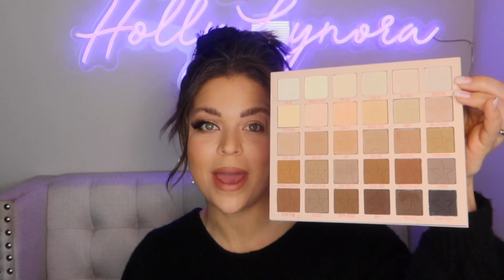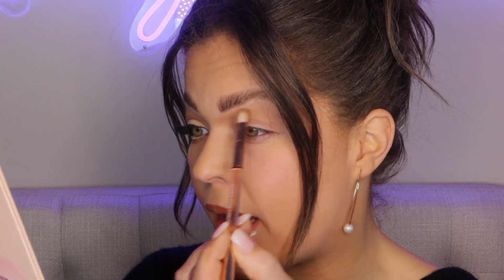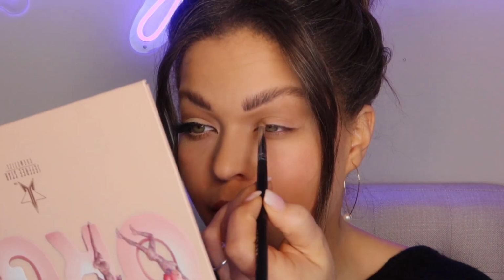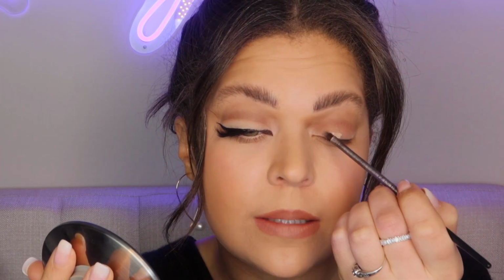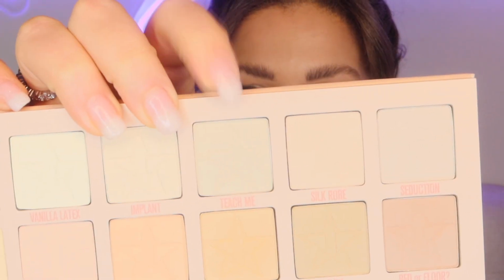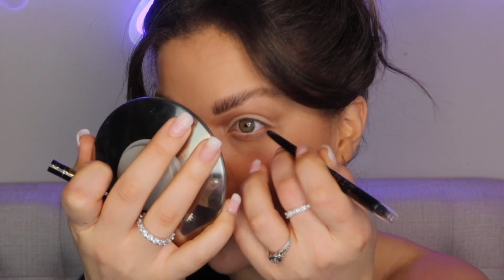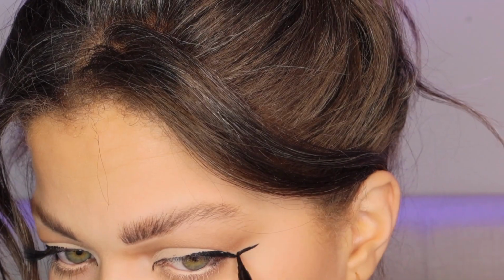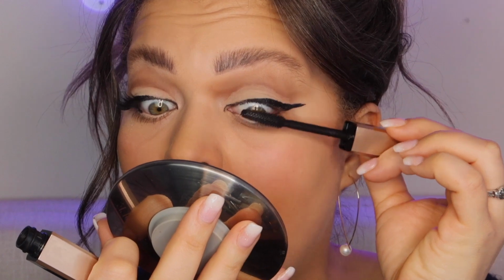💋HOW TO: SULTRY, SOFT GLAM EYES. FOR HOODED EYES!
Hey everyone!  Today's video... An eye makeup tutorial for all my beauties out there with hooded eyes like me!😏🥰  This eye look contains a soft smokey effect, (due to the beige, soft browns I chose) a gentle soft "cut crease" and a wing liner that adds that extra UMPH to our eyes making them sexy, sultry and ready for the instagram pictures.  🤪.

I do believe this tutorial is beginnerfriendlybeauty due to it begin attainable with simple/basic products that most of us have in our beauty drawer already! May take a time or two to for you to master but I have all the faith in you, ROCKSTAR!🤘🏼 I'll list below the products I've used!

PRODUCTS USED-

NAKED CONCEALER (ON CLEARANCE NOW!)

This video IS beginnerfriendlybeauty .

xo,  HollyLynora